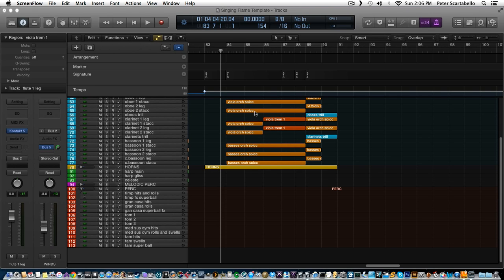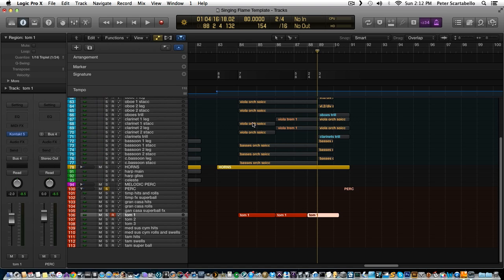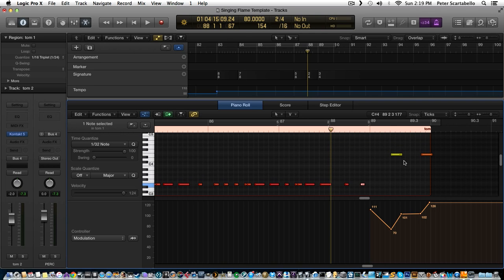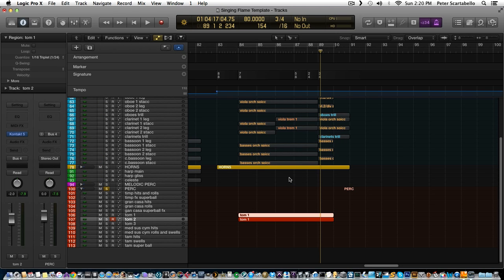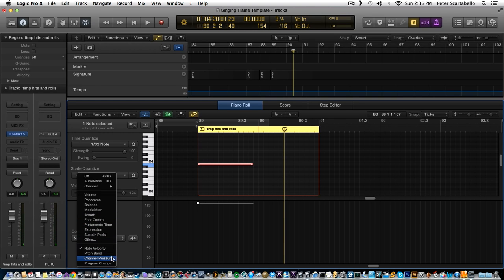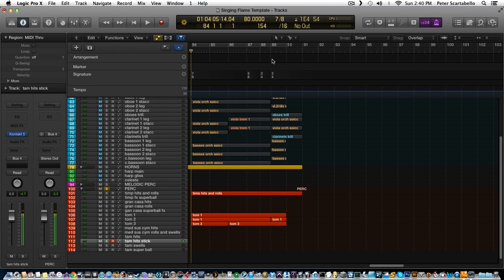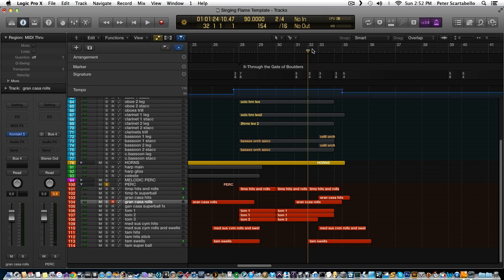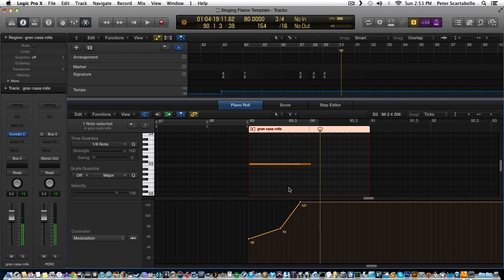(part 10) City of the Singing Flame Live Composition Screencast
In part 10 of this series we will focus on p. 10 of the score, specifically the percussion parts. A recording of the piece can be purchased at: